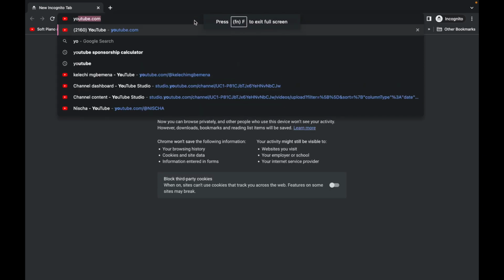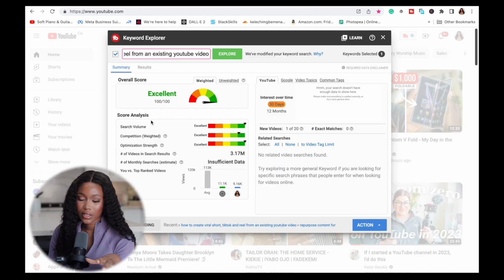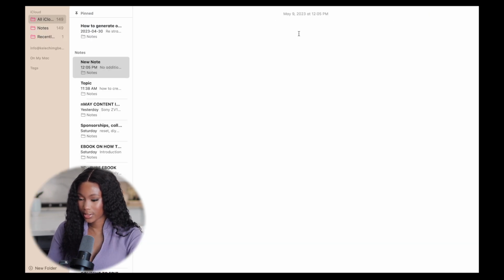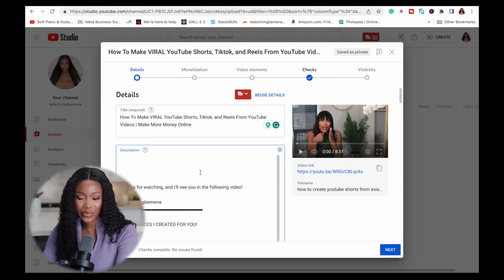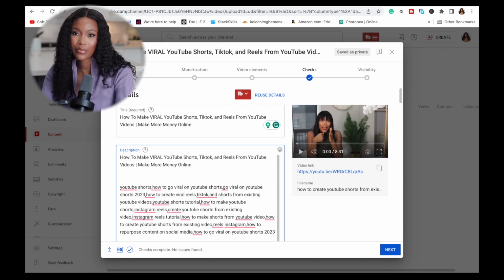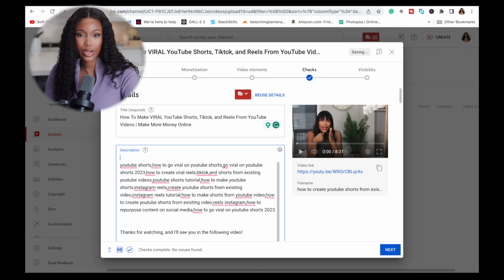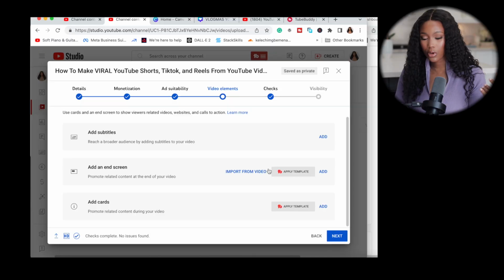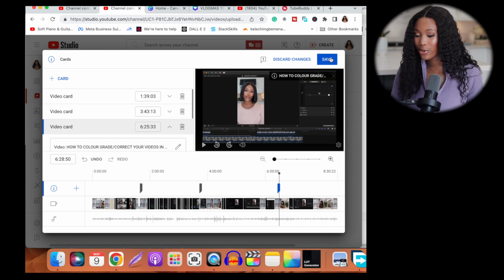YOUTUBE SEO | Increase Your Views and Rank Higher With These Simple KEYWORD OPTIMIZATION Strategies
Are you struggling to get the views and ranking your videos deserve on YouTube? Look no further! This comprehensive video will guide you through simple yet highly effective strategies to skyrocket your views and climb the ranks using powerful video optimization SEO techniques. From crafting captivating titles and descriptions to optimizing tags and thumbnails, we leave no stone unturned. Don't miss out on the opportunity to reach a wider audience and grow your YouTube channel.

🤳🏼Take My Course on HOW TO START AND SCALE ON YOUTUBE

MICROPHONE
○ BOYA BY-M1 3.5mm Lavalier Condenser Microphone
○ FIFINE Dynamic Microphone

xoxo